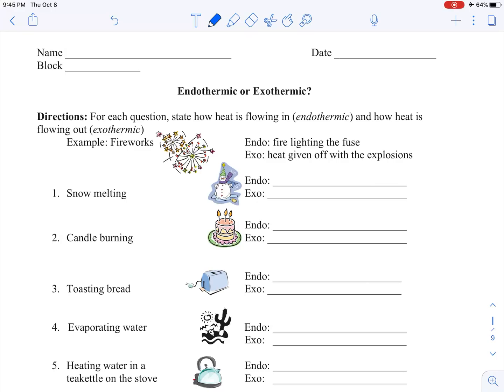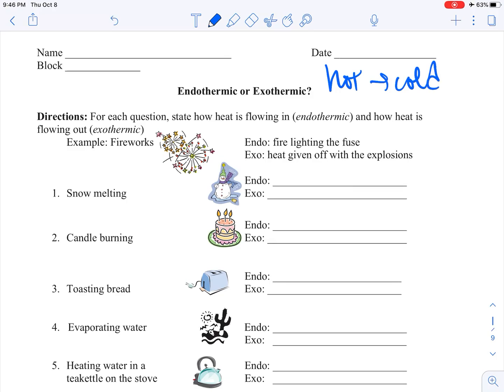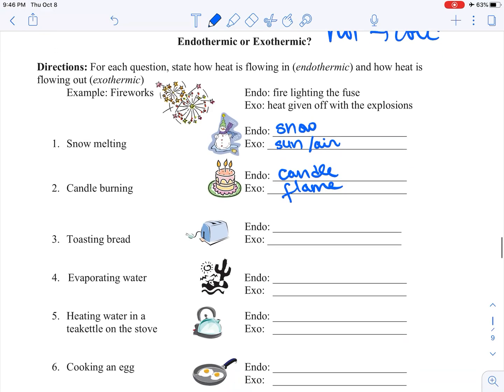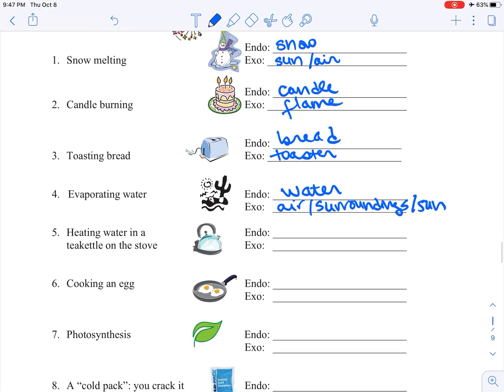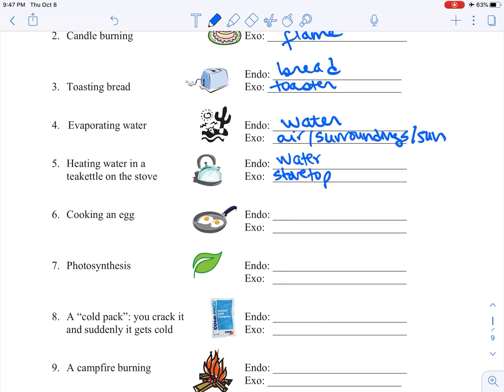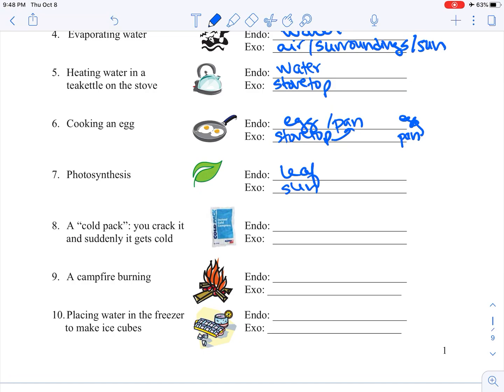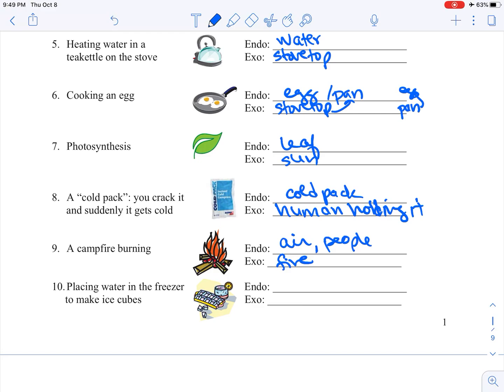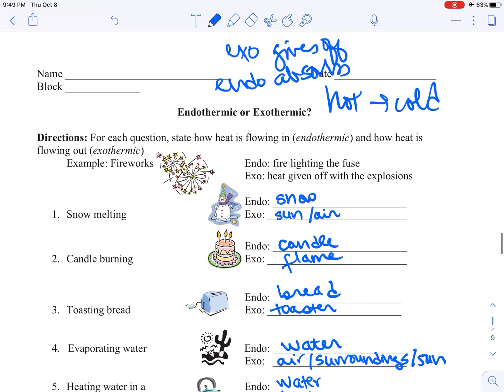Endothermic & Exothermic Worksheet Walkthrough